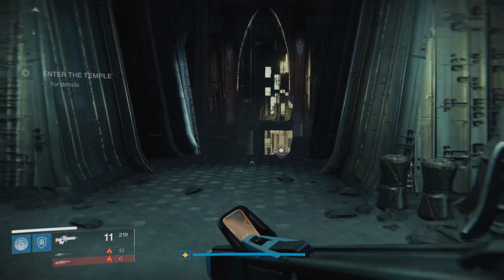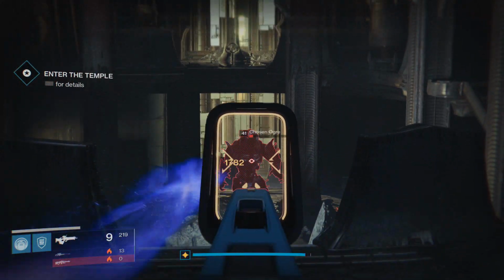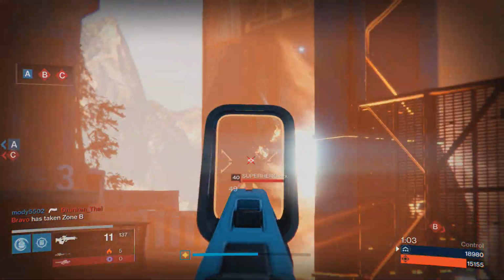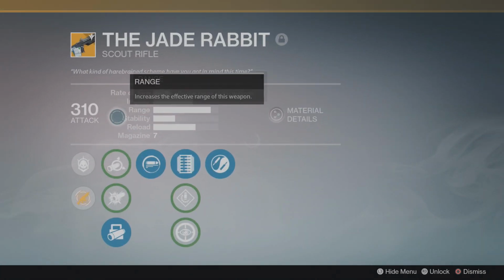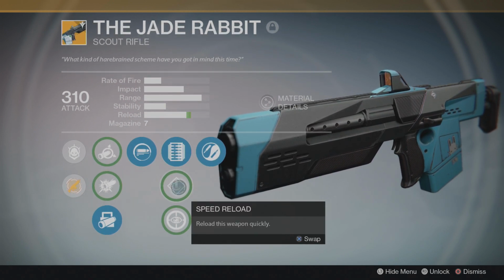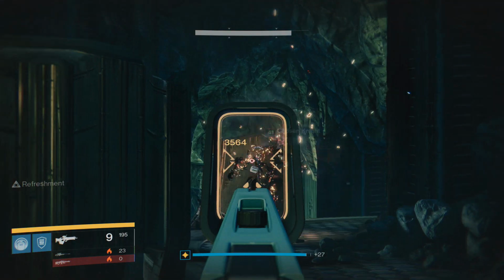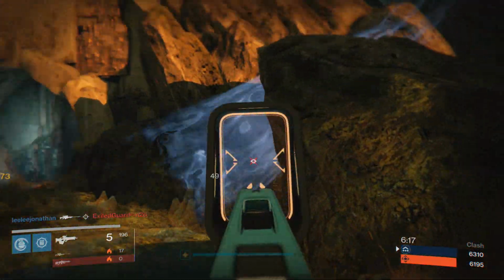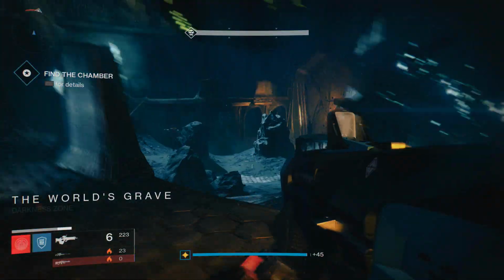Destiny: The Jade Rabbit. Exotic Scout Rifle. Ruthless Damage, But Unforgiving On Misses.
My thoughts on the exotic scout rifle sure to be deadly in the right hands and ranges.